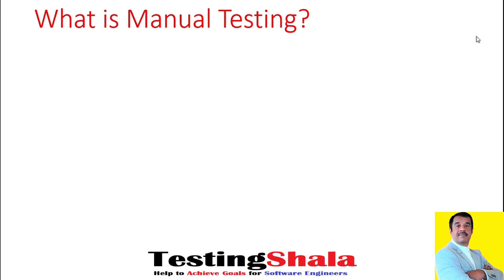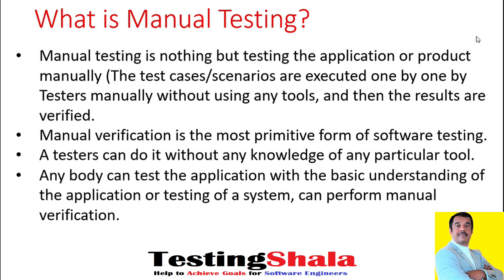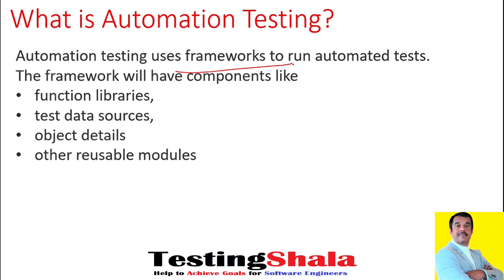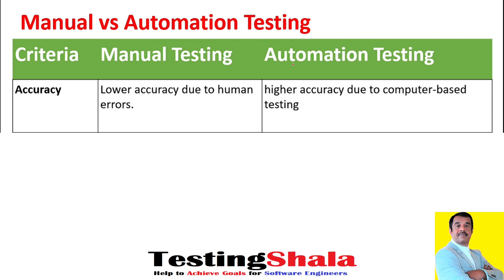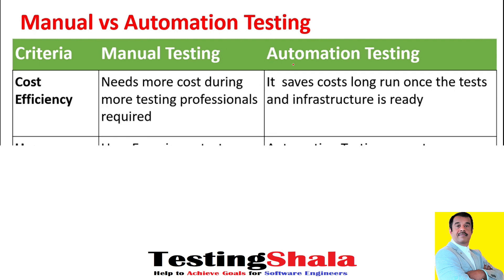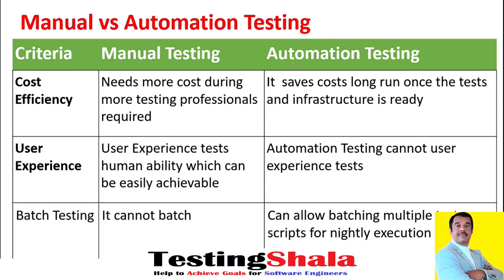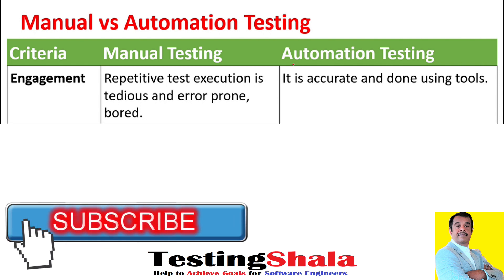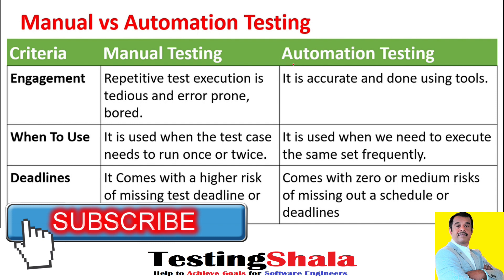what is manual testing and automated testing | definition | manual testing vs automation testing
what is manual testing and automated testing | definition | manual testing vs automation testing | testingshala